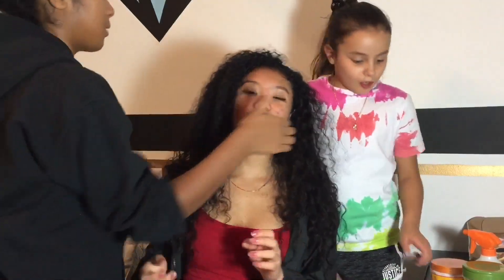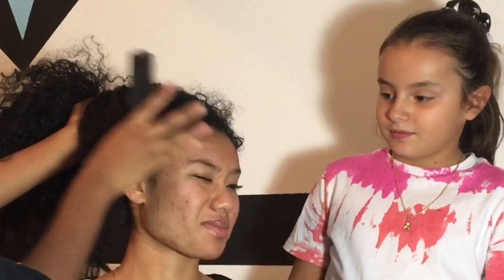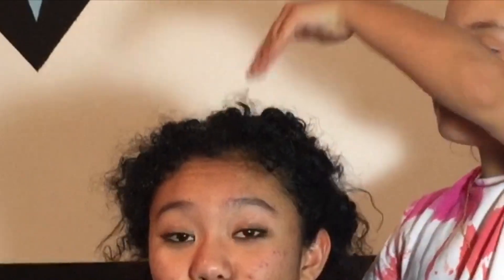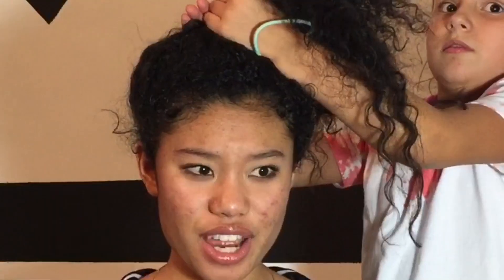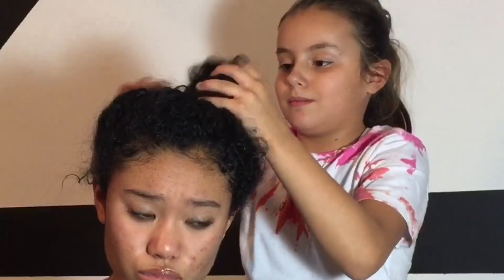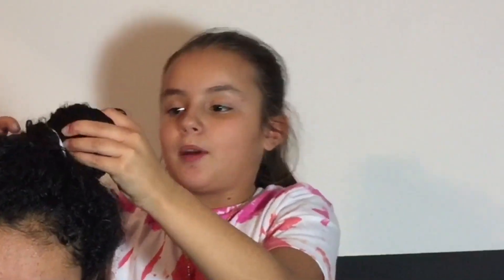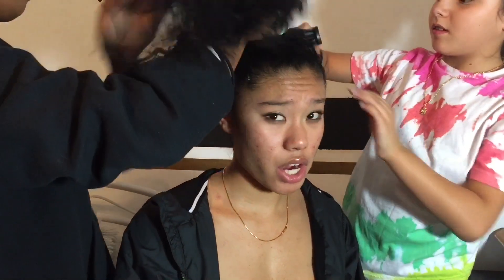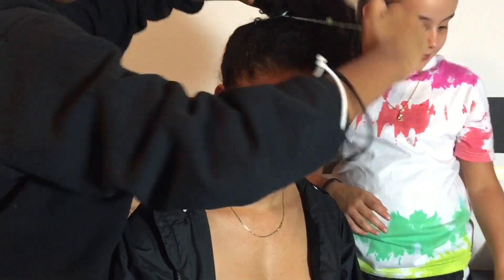My sister does my curly hair